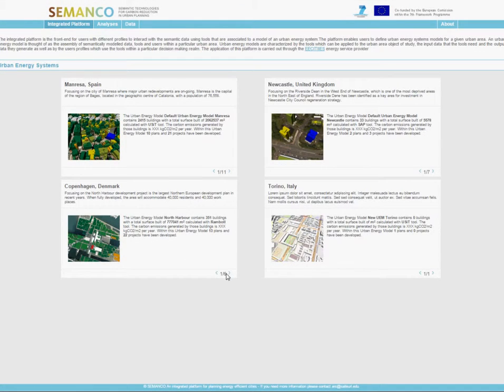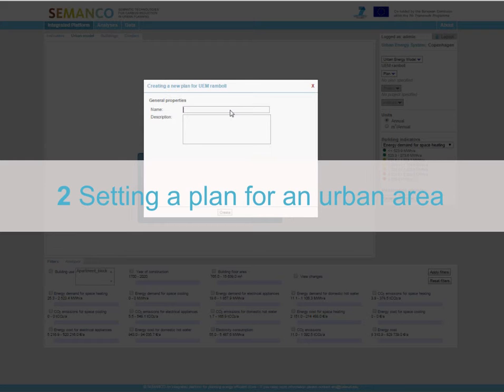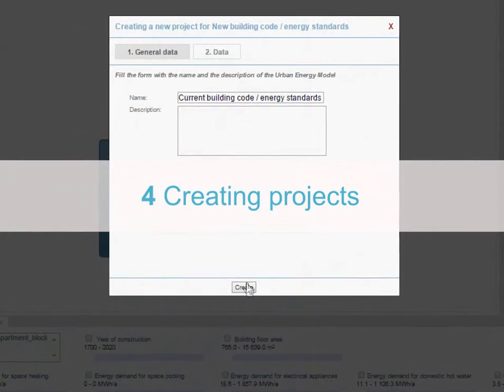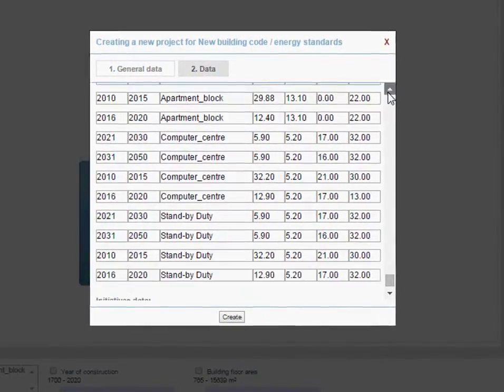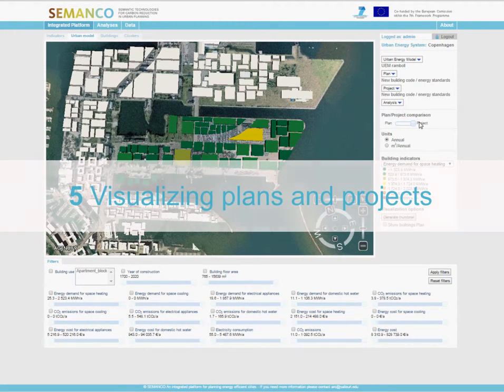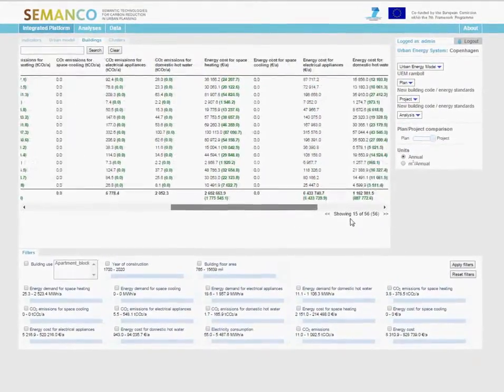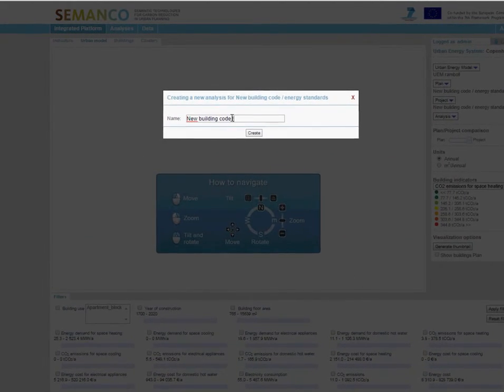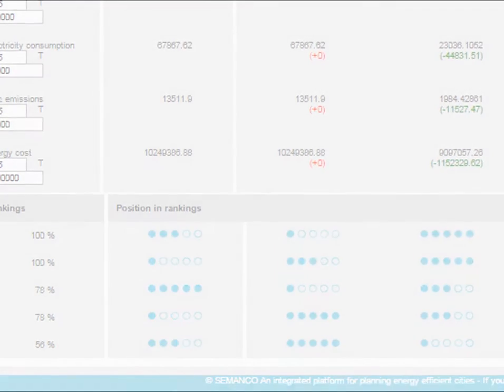EECITIES Application Case 6: Evaluating different energy standards of buildings for a new urban area